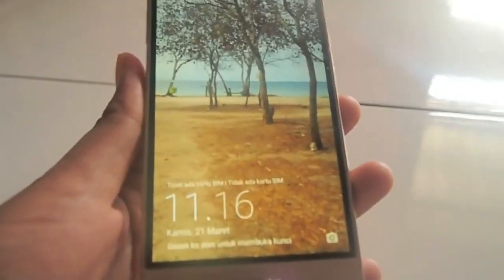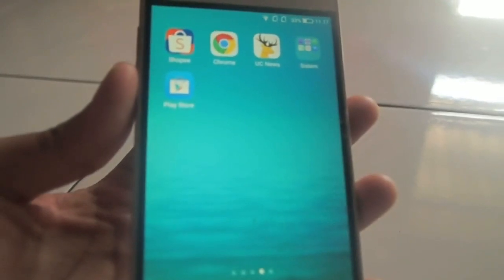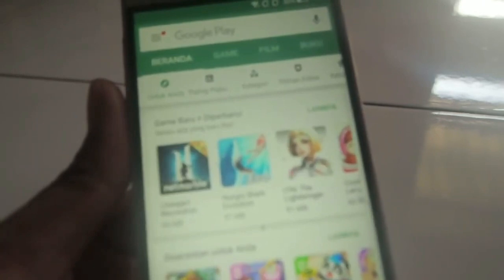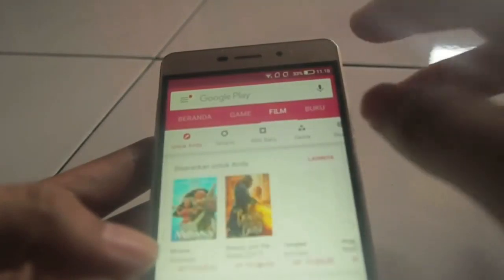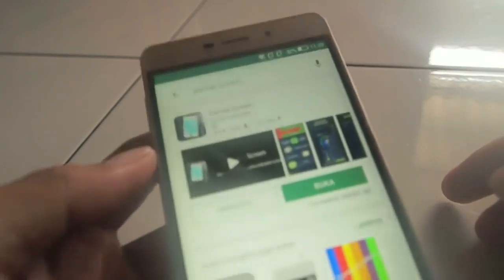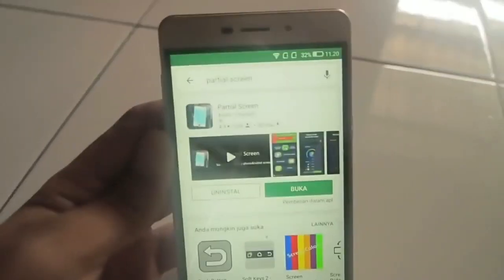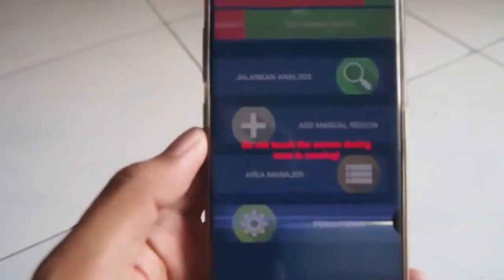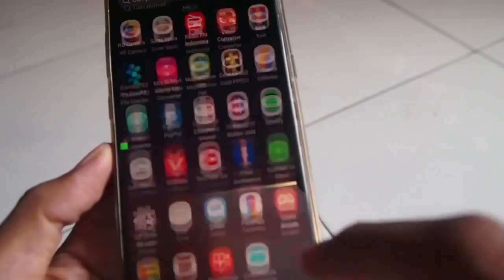How to Solve Self-touching screen (ghost touch) on android phone without replacing LCD Panel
How to Solve Self-touching screen (ghost touch) on android phone without replacing LCD Panel. Just with an app called partial screen you can follow my instruction here to analize the screen touch area and that's all you can use your android with normal function.